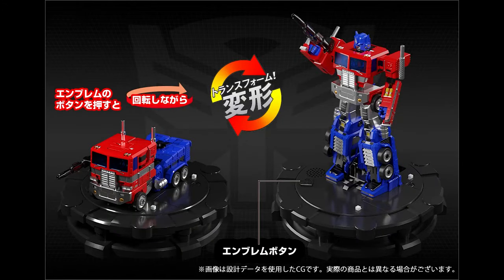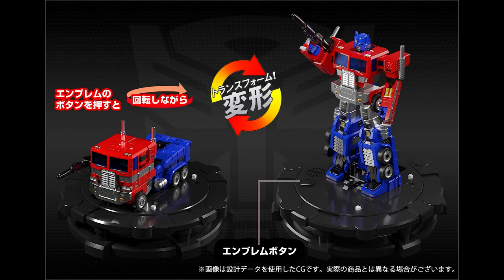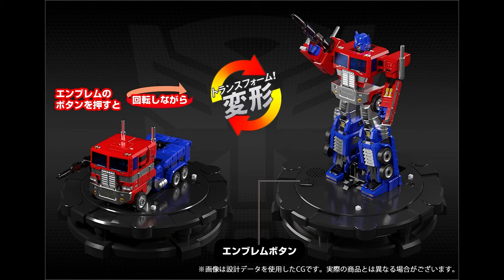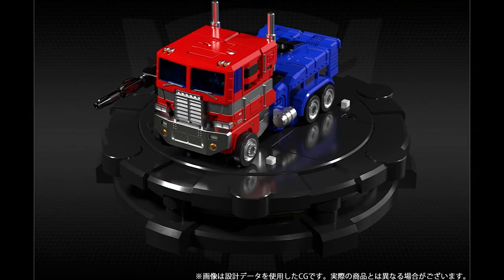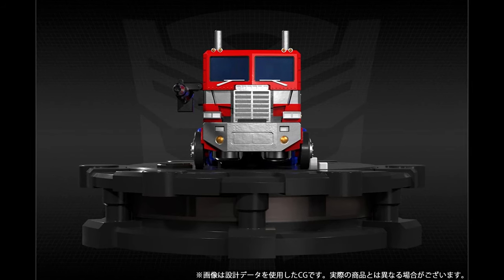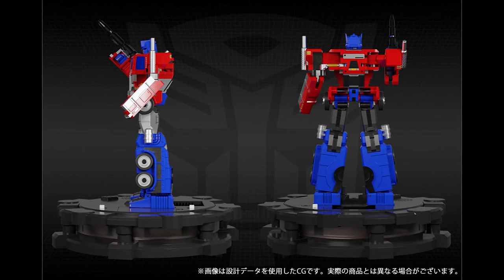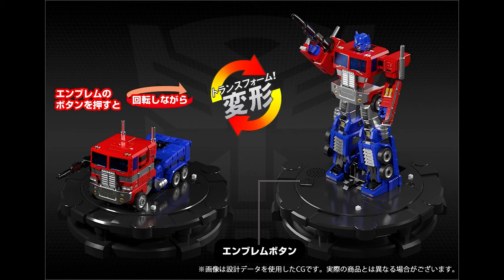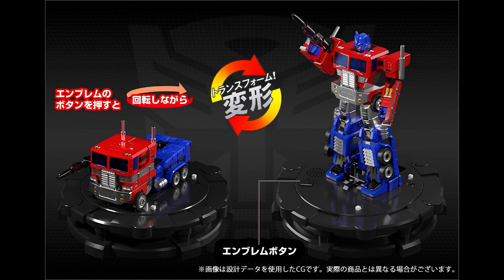Takara Tomy Karakuri Statue KS-01 Optimus Prime Auto Transform Images!!!